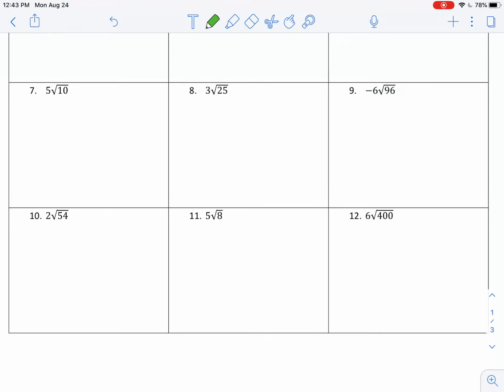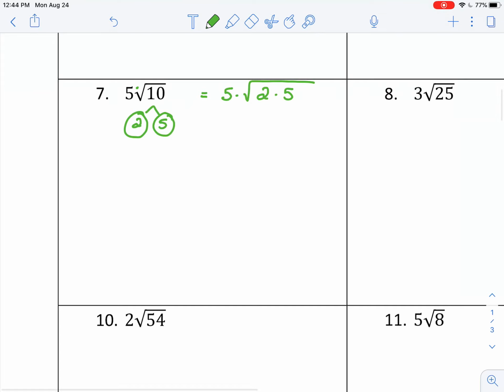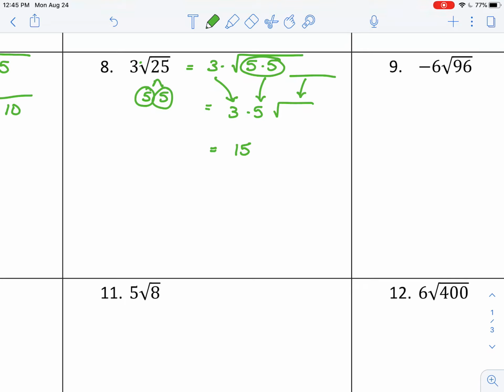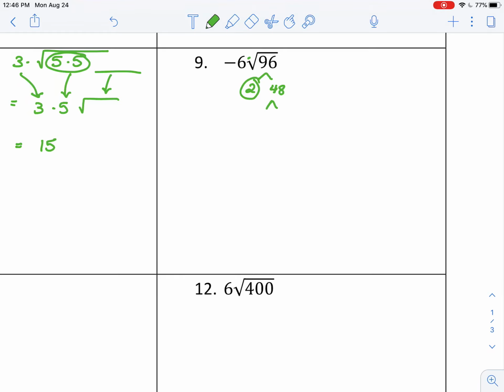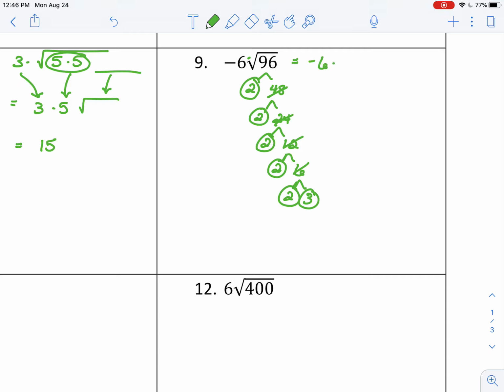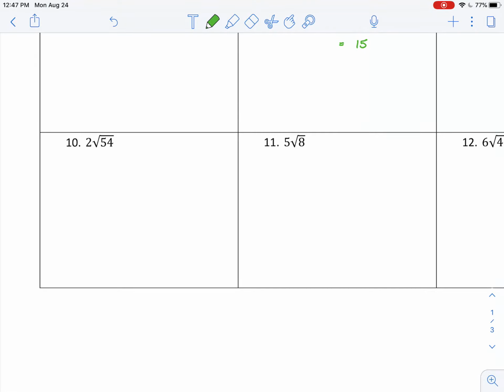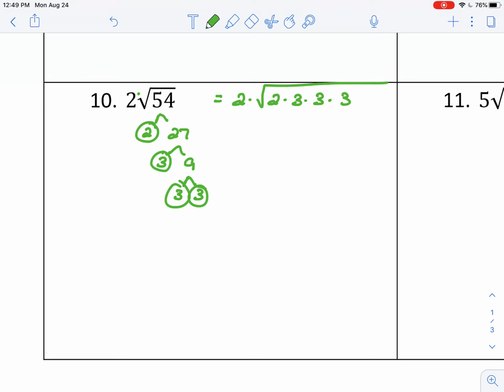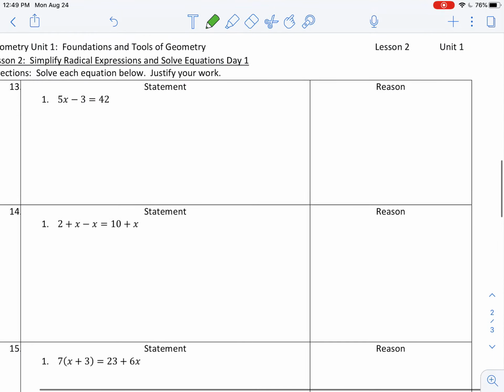Geometry Unit 1 Guided Notes L2 Day 1 Part 2